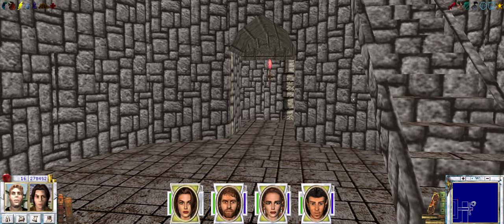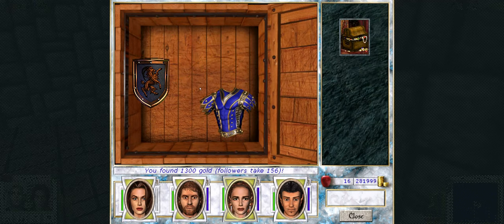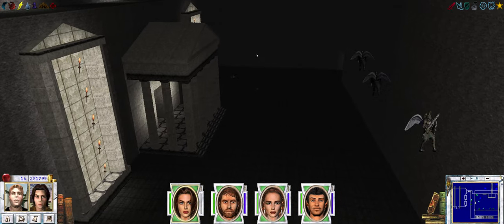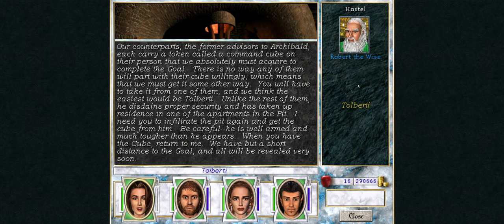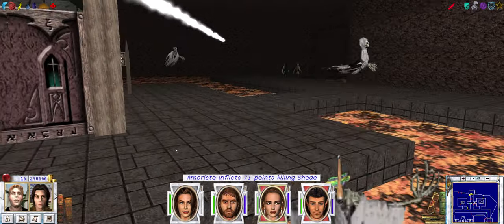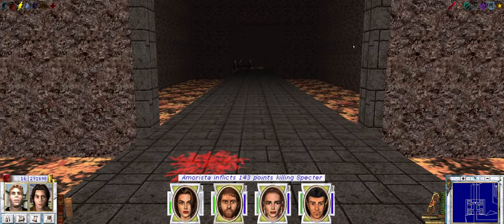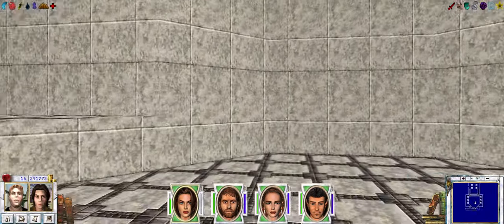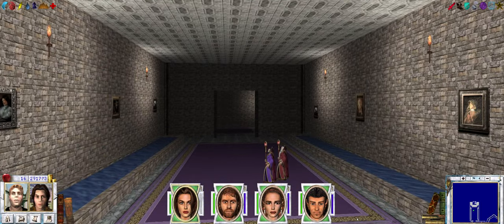Let's Play Might and Magic VII: Ep. 21 - Castle Gloaming, Temple of Light, and Murdering Tolberti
In this episode we continue our adventures in the Pit, first raiding Castle Gloaming for a set of Soul Jars before returning to assassinate an advisor to Archibald Ironfist, Tolberti. Between, we journey to the Temple of Light to retrieve the second altar piece.